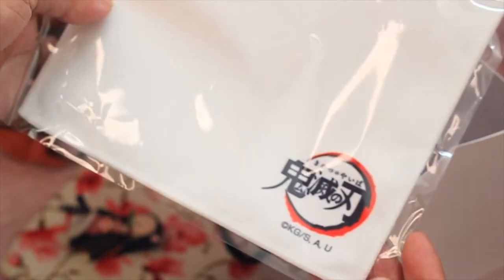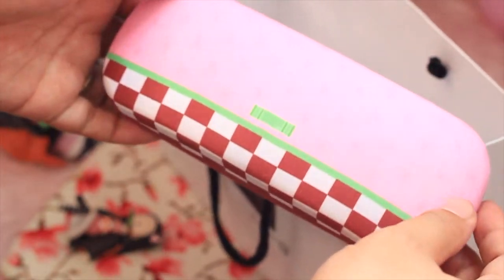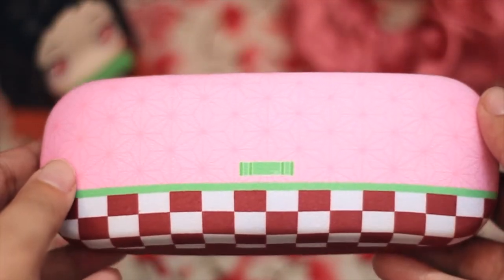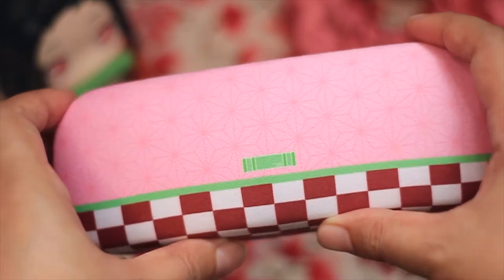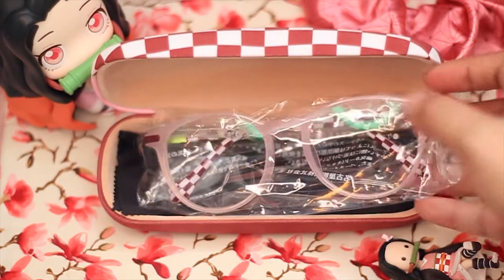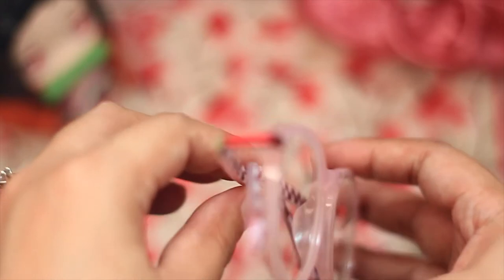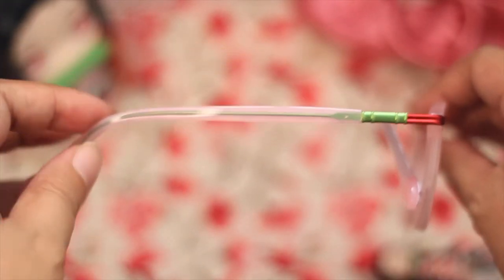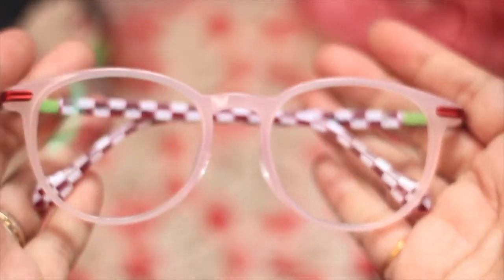OWNDAYS + Kimetsu No Yaiba Nezuko Kamado Character Frame Collection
Item: OWNDAYS + Kimetsu No Yaiba Character Frame Collection
by OWNDAYS
Anime Character: Nezuko Kamado from Kimetsu No Yaiba